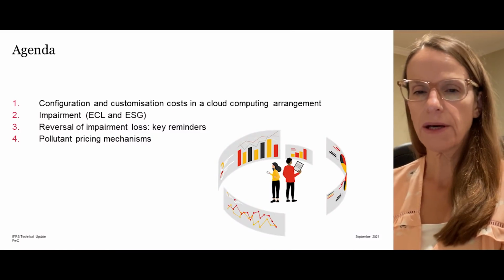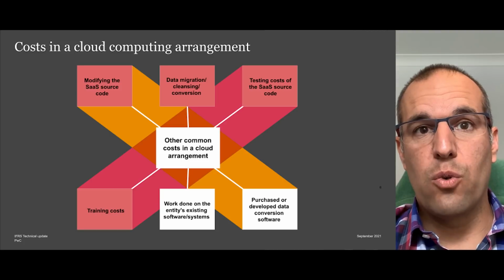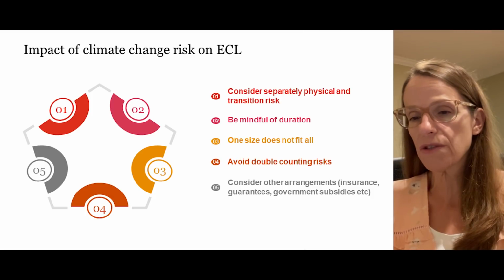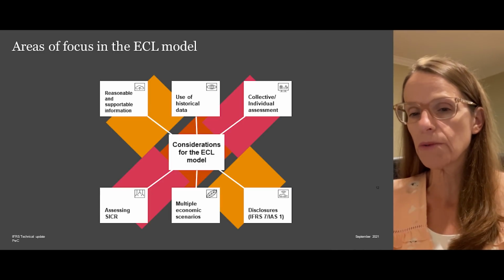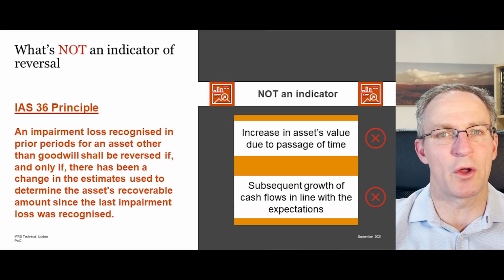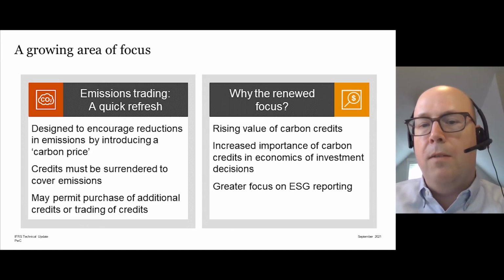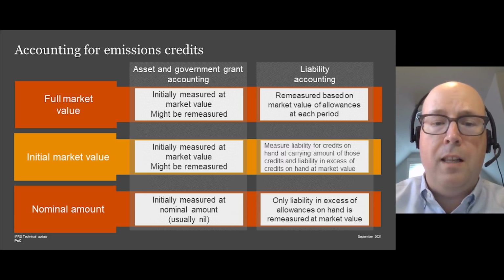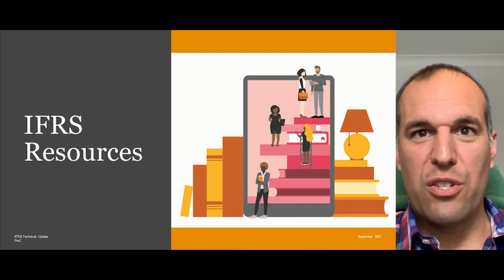PwC's IFRS technical update video September 2021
This PwC IFRS technical update webcast covers configuration and customisation costs in a cloud computing arrangement, impairment (ECL and ESG), reminders about reversal of impairment loss, and pollutant pricing mechanisms. Marie Kling,  Gary Berchowitz, Scott Bandura and Paul Shepherd provide some focused insights on hot topics for Q3.

- Configuration and customisation costs in a cloud computing arrangement [1:04]
- Impairment (ECL and ESG) [5:40]
- Key reminders about reversal of impairment loss [14:05]
- Pollutant pricing mechanisms, and [19:00]
- Reminder: new IFRSs for 2021 calendar years [26:41]

5) In depth Configuration and customisation costs in a Cloud Computing Arrangement